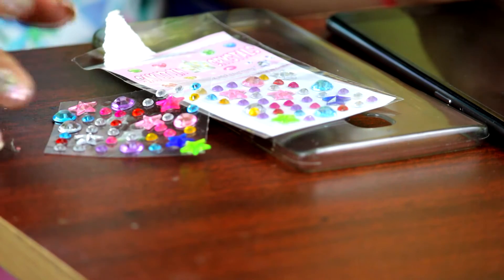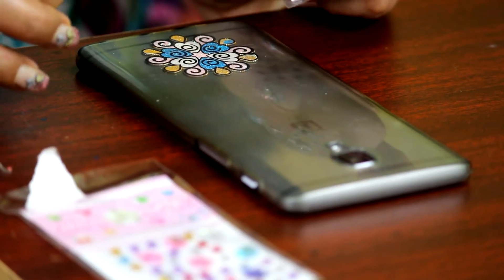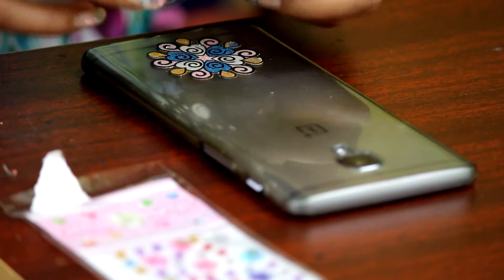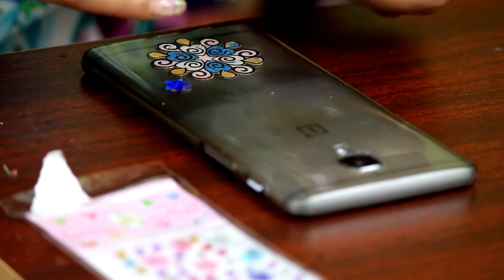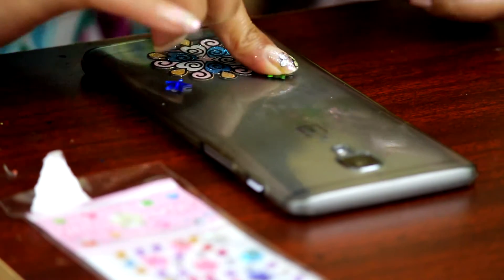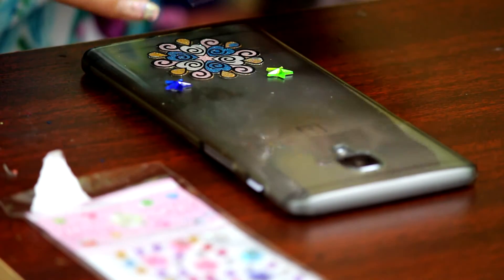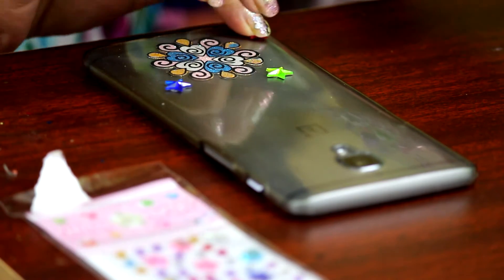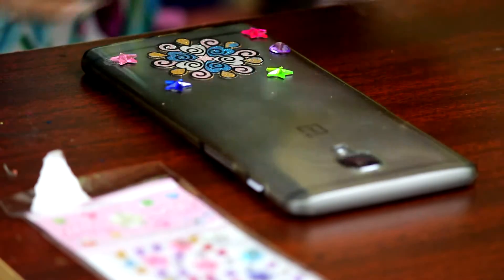Decorate your mobile Phone cover and case DIY by Priyanka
I have decorated my OnePlus 3 mobile phone cover by using different colors ,size and shape stone studded stickers and henna tattoos.
I tried to add these stones to achieve gradient pattern,actually I have created this specially for valentines day.